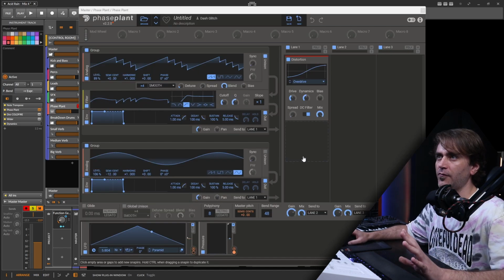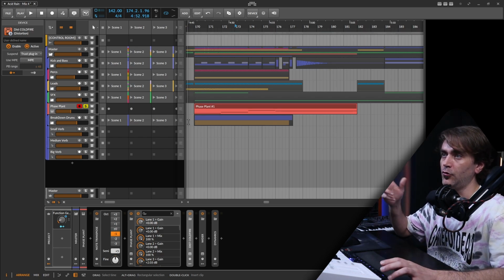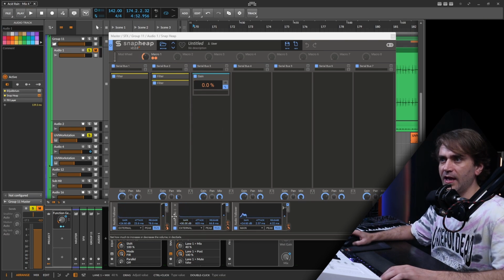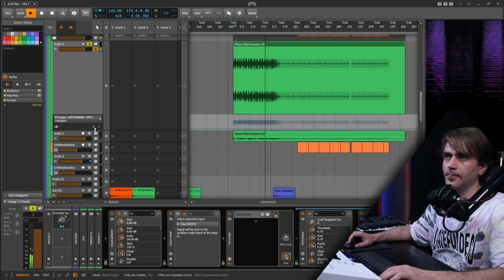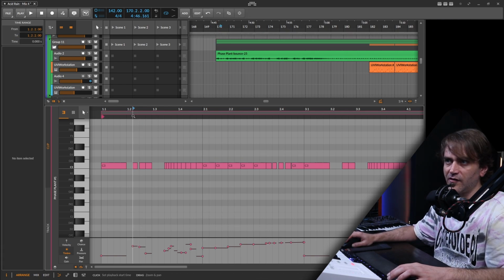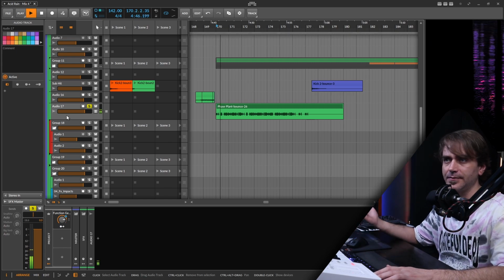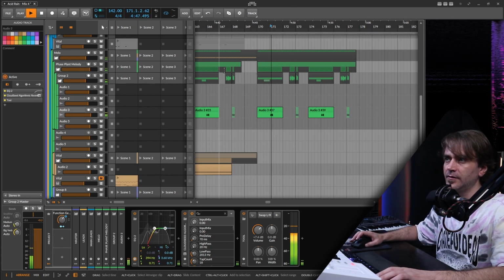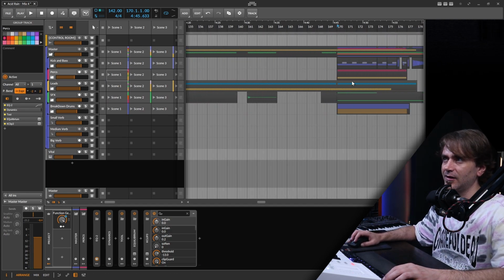How I Made My Most Insane Drop Ever - Psytrance X Colour Bass Track Walkthrough